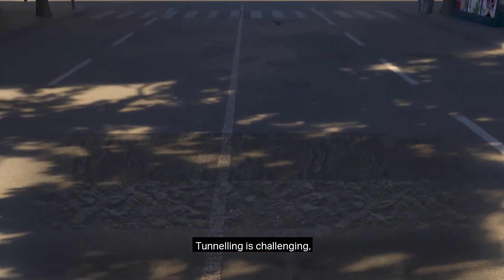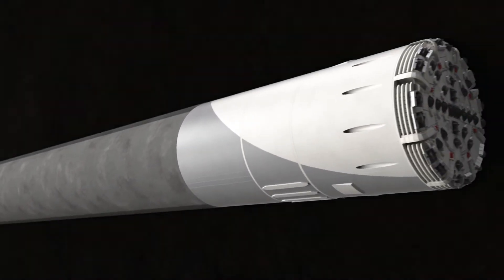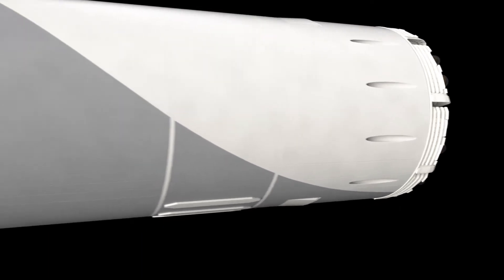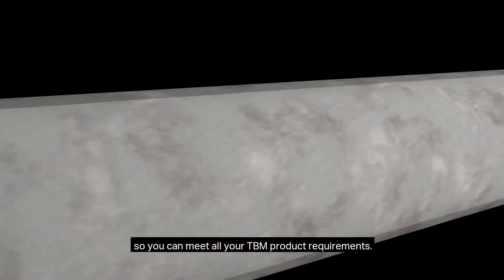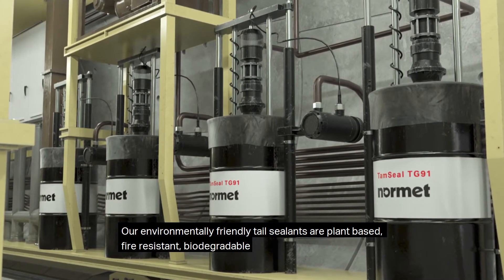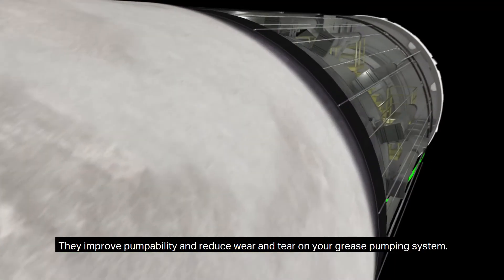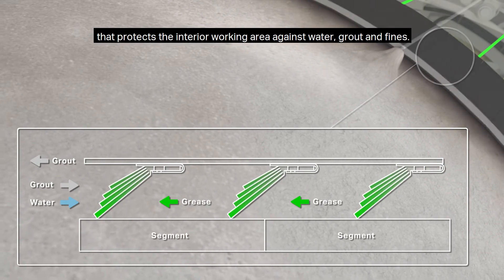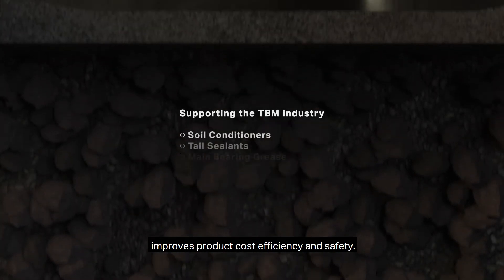Normet - TBM - Realistic 3d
In realistic 3D animation we helped Normet communicate their products used in Tunnel boring machines.